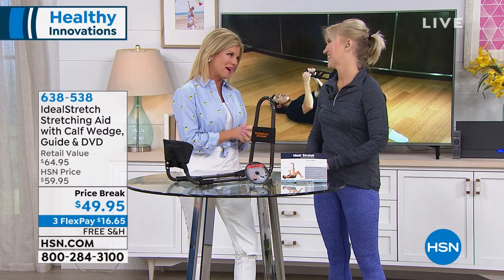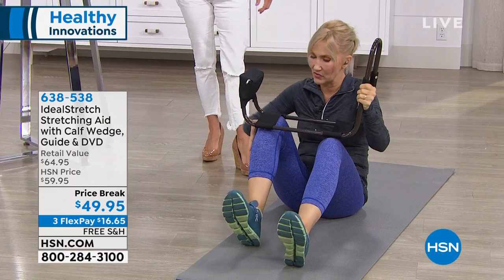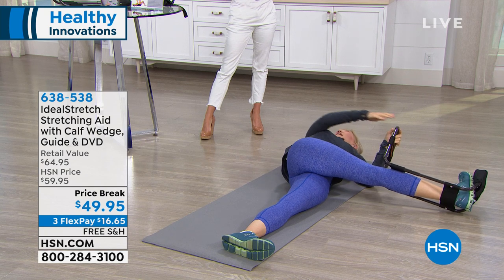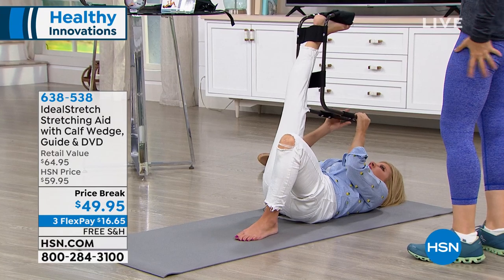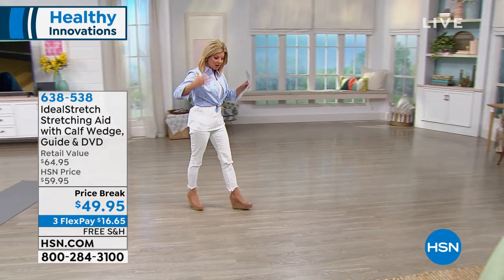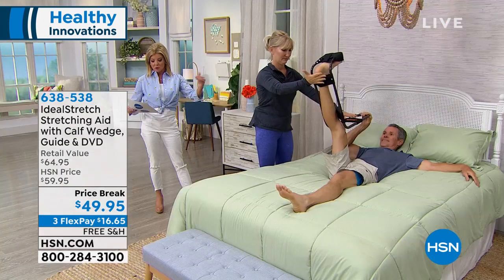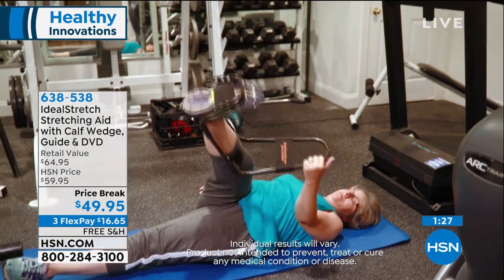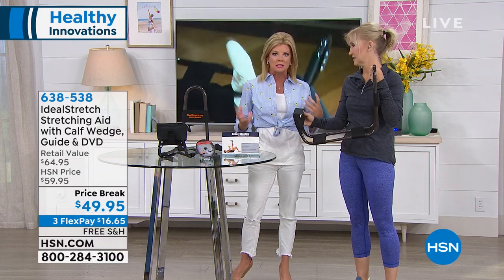IdealStretch Stretching Aid with Calf Wedge, Guide DVD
This stretching aid with a rigid, lightweight frame helps you easily stretch while lying down. Use the included calf wedge and instructional guides to get a better stretch in your calves, hamstrings, hips and more.

    IdealStretch
    Wedge attachment
    Assembly instructions
    Recommended use instructions
    Instructional DVD

    Regular stretching may help decrease muscle stiffness and optimize range of motion, manage stress as part of a healthy lifestyle, reduce muscular tension and enhance muscular relaxation, prepare the body for exercise and temporarily promote localized circulation.
    Product not intended to prevent, treat or cure any disease or medical condition.
    If you have any medical conditions, please consult your physician prior to using IdealStretch.